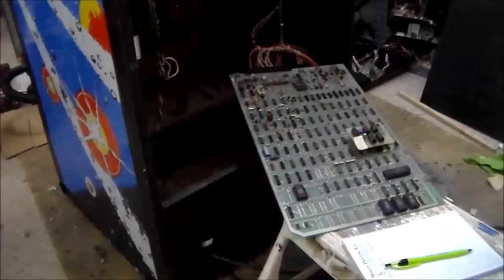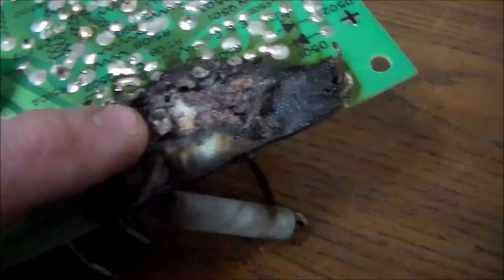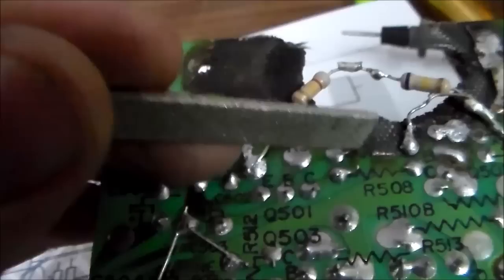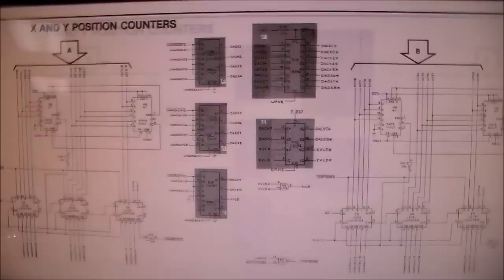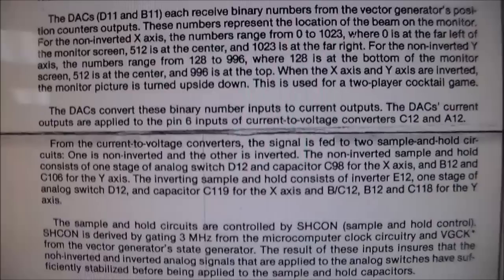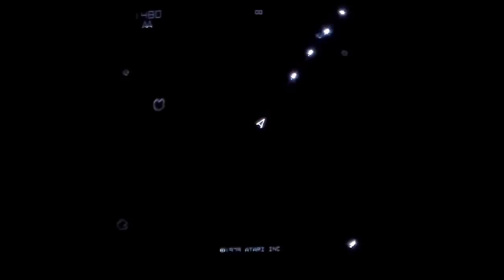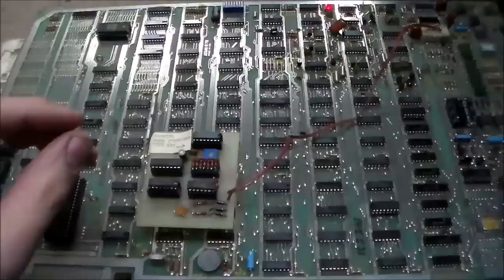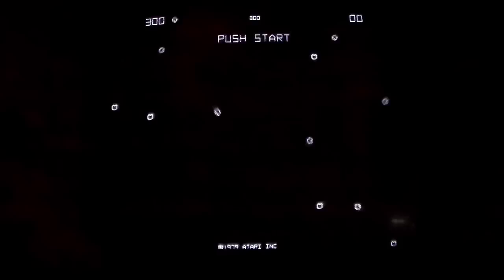Fixing a 1979 Asteroids Arcade Game - Operator Caught The Vector Monitor On Fire!